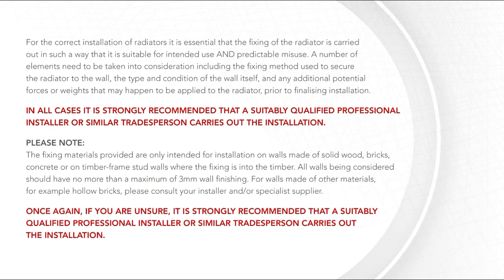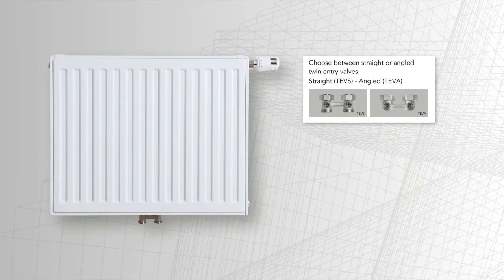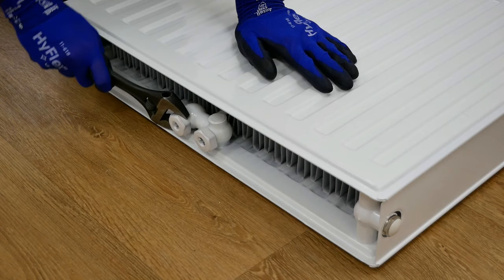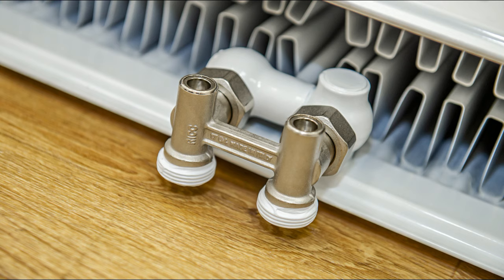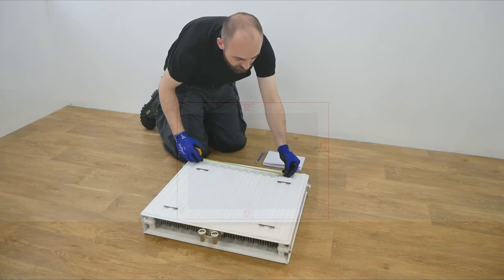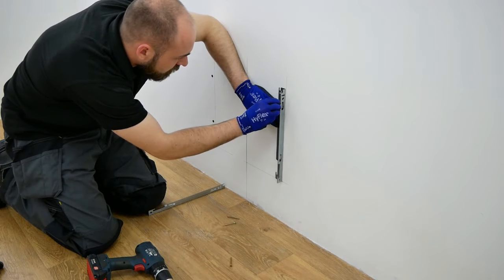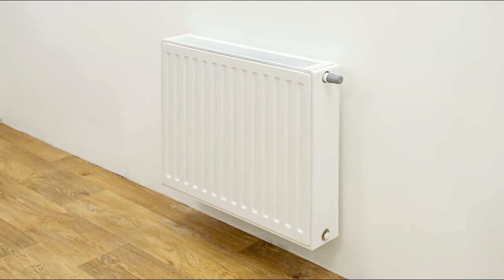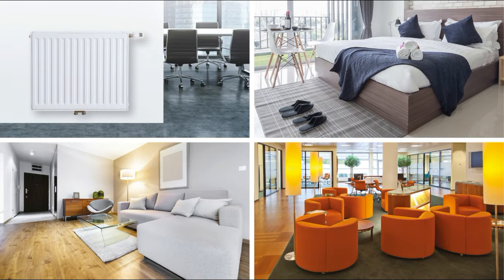Myson T6 COMPACT Radiator - Installation Video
How to install the Myson T6 Compact.
The T6 is the only radiator with a patented T distribution system, aiding an even heat up of the panel,
allowing for the most effective water distribution.